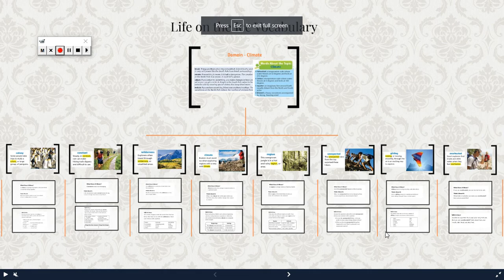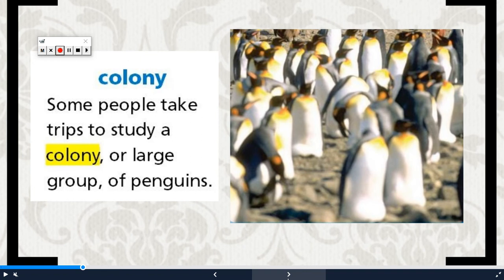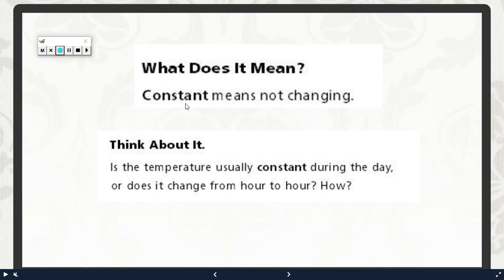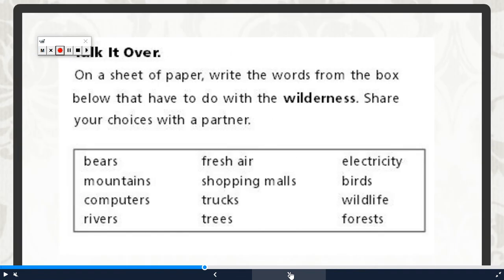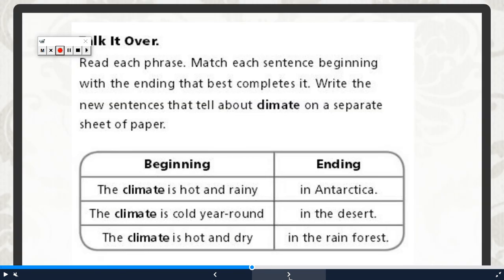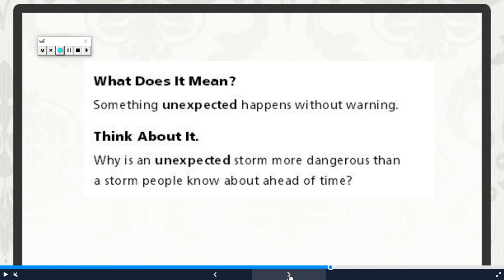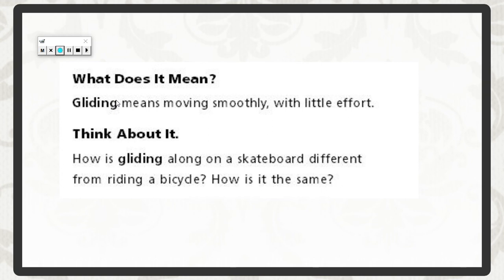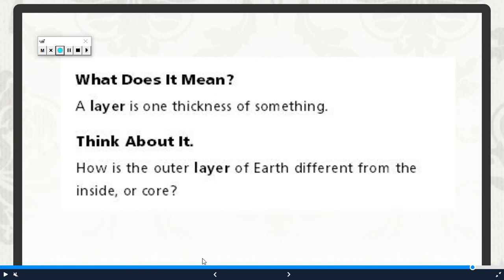lesson 20 (Life On The Ice)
vocabulary lesson